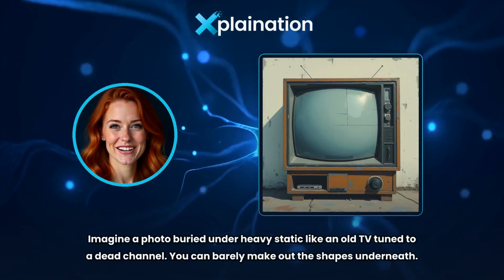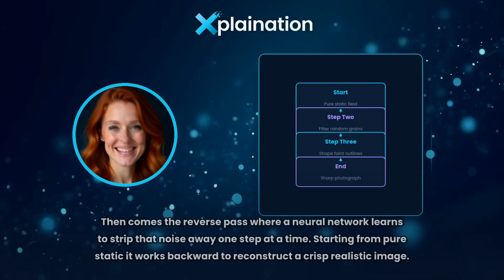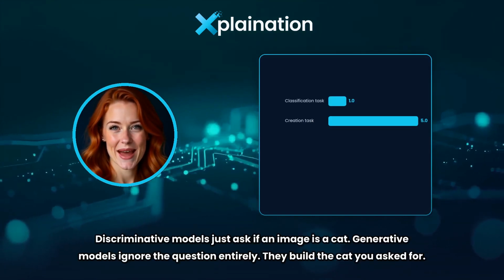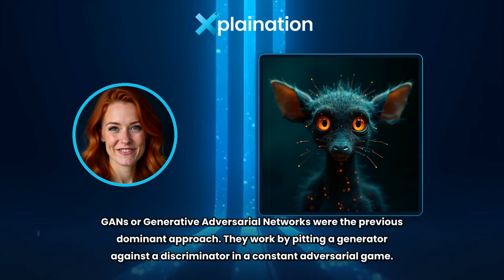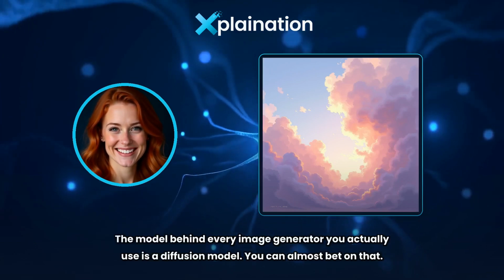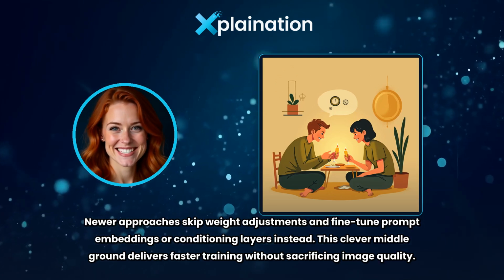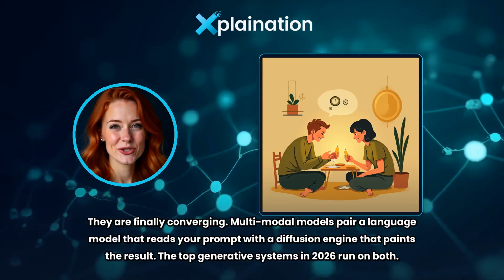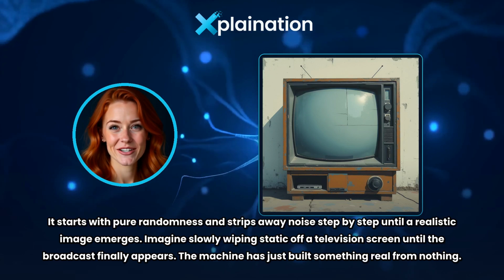What Is a Diffusion Model in Generative AI?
Diffusion models are the backbone of modern generative AI — from Stable Diffusion to DALL-E. Here's how they work, why they matter, and what they're used for.

0:00 Generative AI in Simple Terms
0:36 What Is a Diffusion Model in Generative AI?
1:36 What Generative AI Is Primarily Designed to Do
2:36 What Generative AI Models Are Used in Image Gene
3:49 What Is Fine-Tuning in the Context of Generative
5:04 What Is a Large Language Model — and How Does It
5:50 The Bottom Line
6:28 Quiz

From Xplaination.

📚 New to AI? Start the AI Learner Series — LLMs explained step by step: